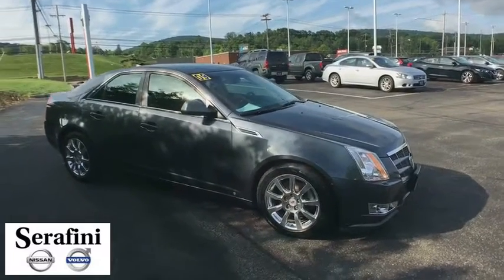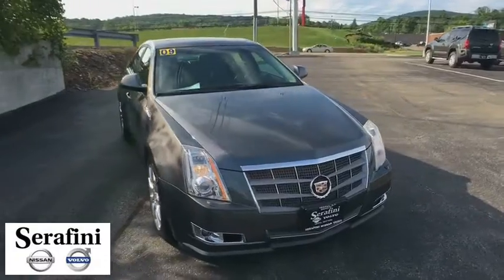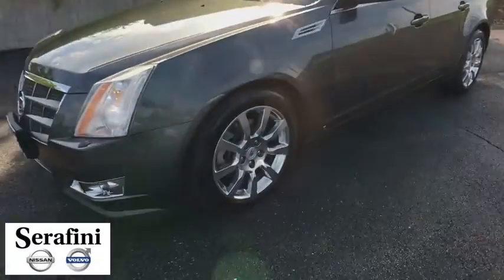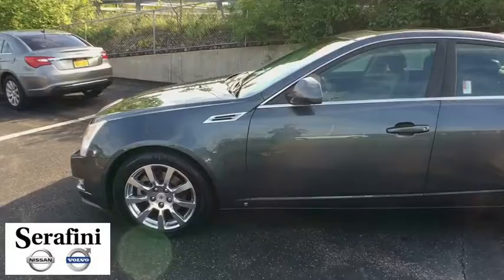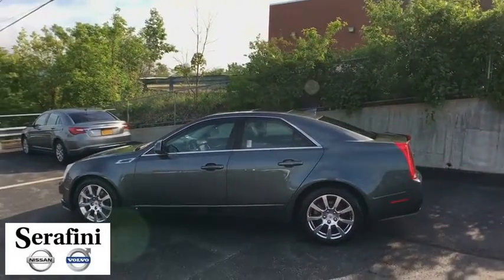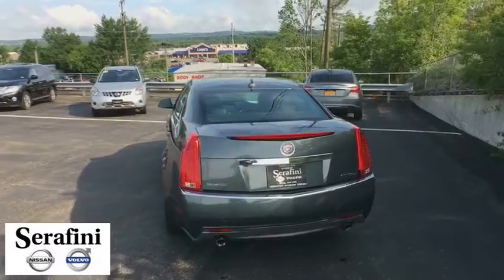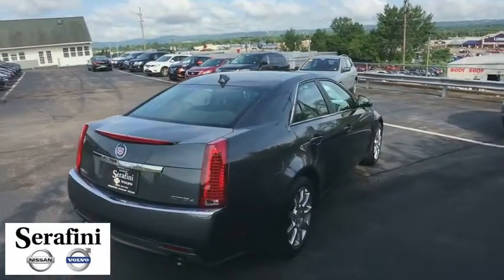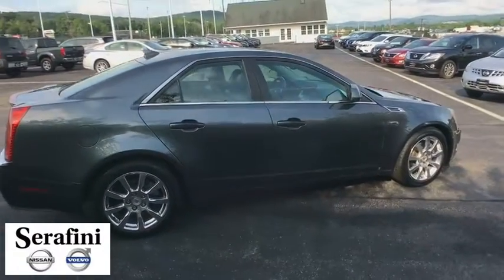2009 CADILLAC CTS Vestal, Binghamton, Sayre, Ithaca, Horseheads, NY 314A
Thunder Gray ChromaFlair Used 2009 CADILLAC CTS available in Vestal, new York at Serafini Nissan Volvo. Servicing the Binghamton, Sayre, Ithaca, Horseheads, NY area.
2009 CADILLAC CTS Base w/1SB - Stock#: 314A - VIN#: 1G6DT57V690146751

Two owners. Clean carfax. No accidents. Non-smoker. Service history. Bluetooth. Sunroof. Navigation. Heated seats. All wheel drive. Ebony leather interior. Thunder gray chromaFlair exterior.
10-Way Power Driver/Front Passenger Seat Adjusters,18' All-Season Tire Performance Package,1SB Equipment Group,2-Way Power Driver/Front Passenger Lumbar Control,Bluetooth For Phone,CTS Premium Collection,EZ Key Passive Entry System w/Remote Start,Engine: 3.6L Variable Valve Timing V6 DI,Front Bucket Seats,Front Fog Lamps,Front License Plate Bracket,Headlamp Washer System,Heated Driver & Front Passenger Seats,Heated/Ventilated Driver & Front Passenger Seats,LED Spotlights w/Lighting Pipes,Leather-Wrapped Steering Wheel Rim w/Wood Trim,Limited Slip Differential,Luxury Level One Package,Luxury Level Two Package,Memory Package,Power Rake Wheel Steering Column,Power UltraView Double-Sized Sunroof,Radio: AM/FM Stereo w/CD/DVD/Navigation,Rainsense Wipers,Seating Package,Spare Tire & Wheel Not Desired,Split-Folding Rear Seat,Sport Suspension,Theft-Deterrent Alarm System,Tires: P235/50R18 V-Rated AS BW,Transmission: 6-Speed Automatic,Trunk Cargo Convenience Net,Ultrasonic Rear Parking Assist,Universal Home Remote,Wheels: 18' x 8' High-Polished Aluminum Finish,Wood Trim,Wood Trim Package,XM Satellite Radio,Xenon High-Intensity Discharge Headlamps